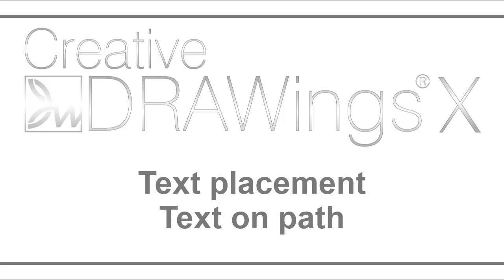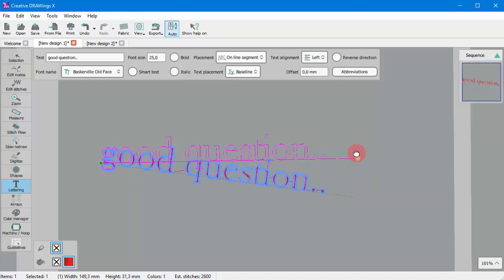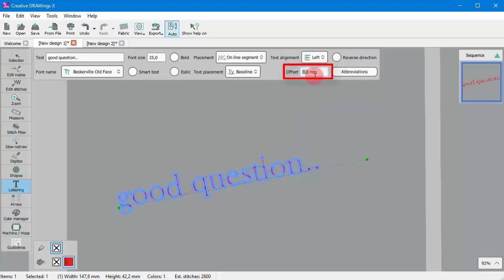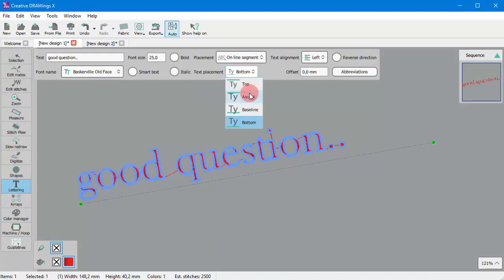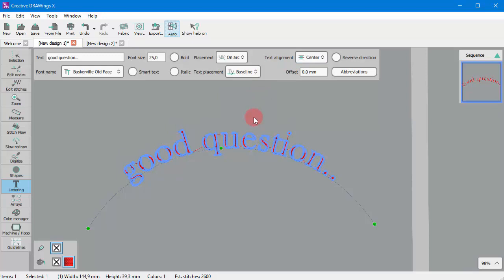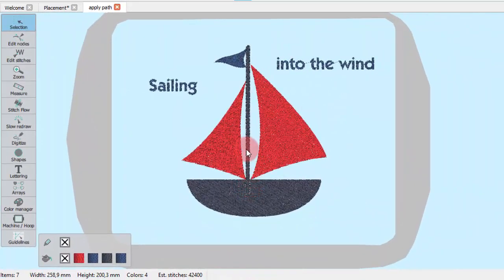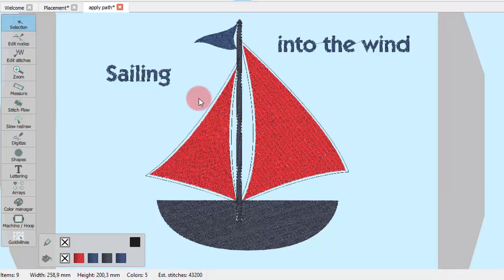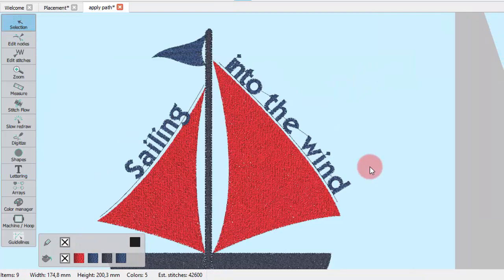Text placement – Apply path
In this video we will show you how to use the Break apart feature to break a text into individual letters.